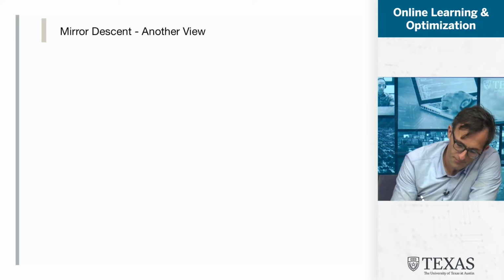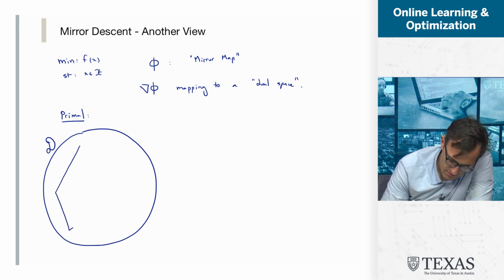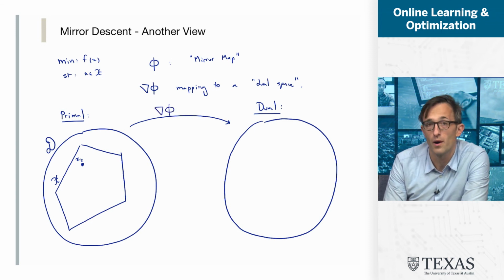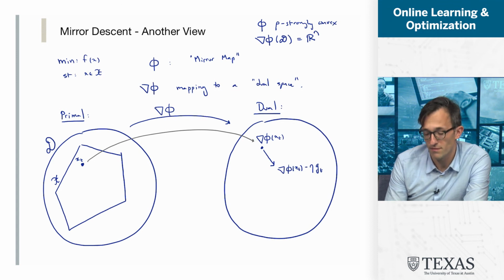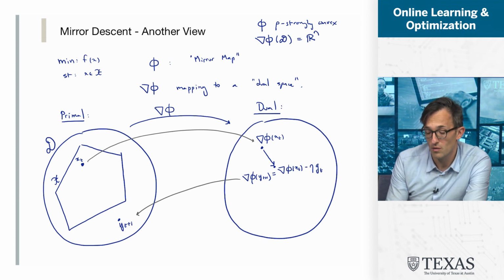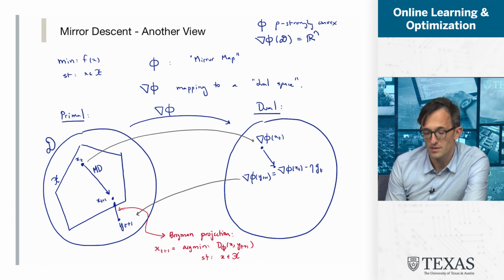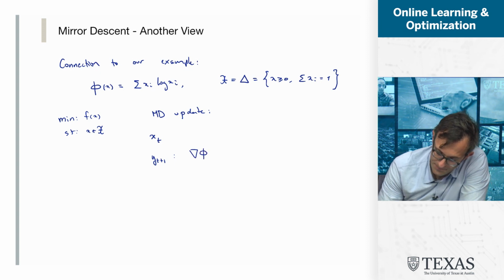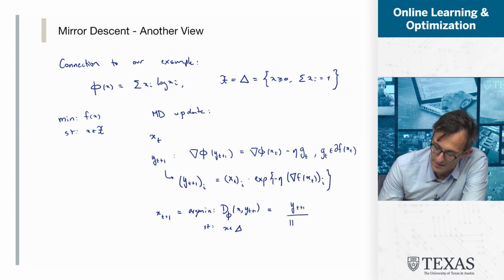5.11 Mirror Descent Part 6